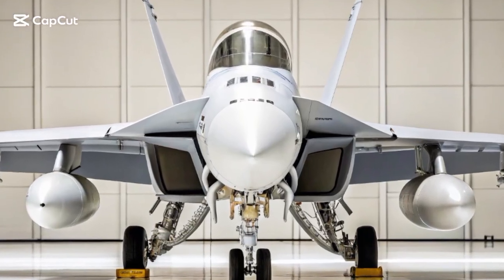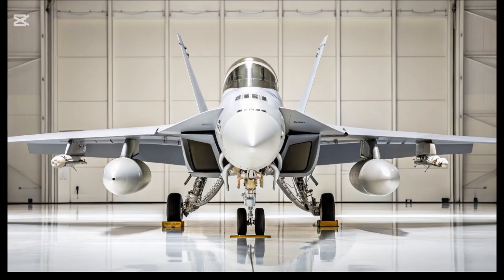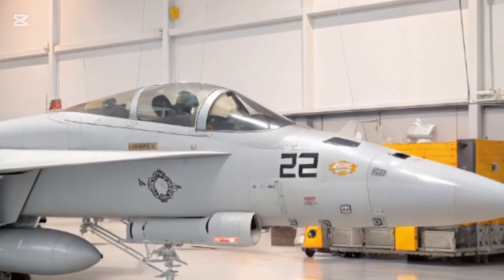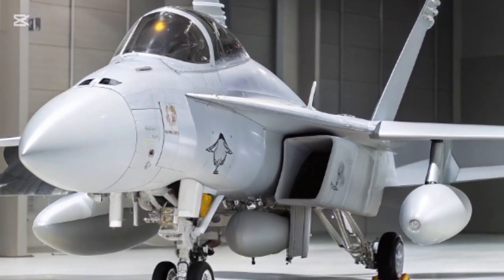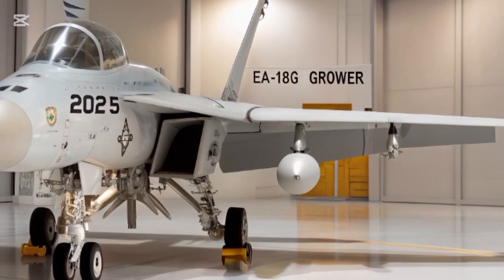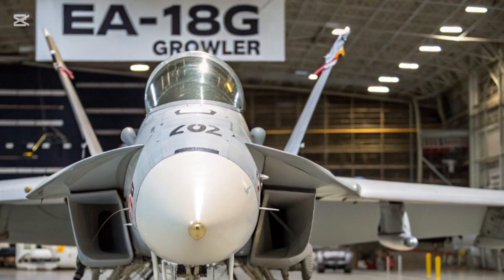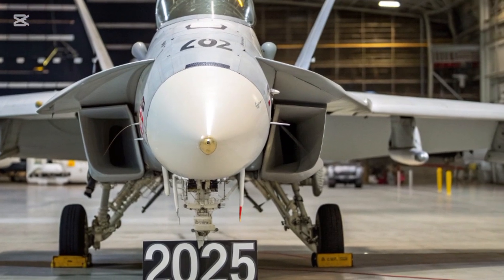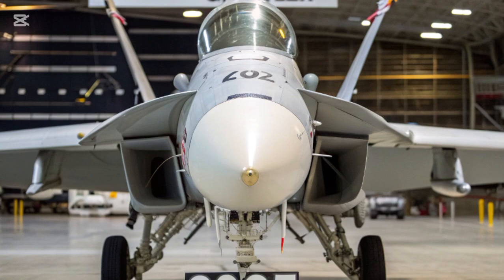2026 EA-18G Growler – The Ultimate Electronic Warfare Powerhouse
2026 EA-18G Growler – The Ultimate Electronic Warfare Powerhouse

The 2026 EA-18G Growler represents the peak of modern electronic warfare technology. Built from the F/A-18F Super Hornet platform, it combines stealth, advanced jamming systems, and unmatched aerial performance. Designed to dominate in modern air combat, the Growler delivers precision, power, and protection against the most sophisticated enemy radar systems.